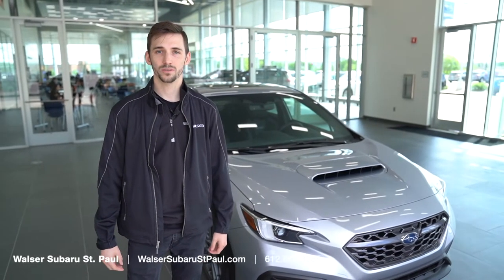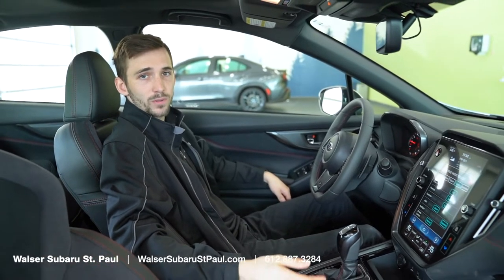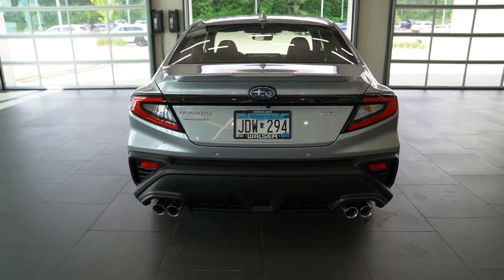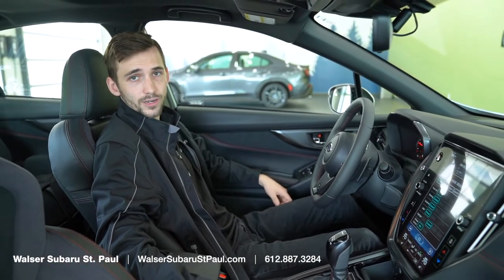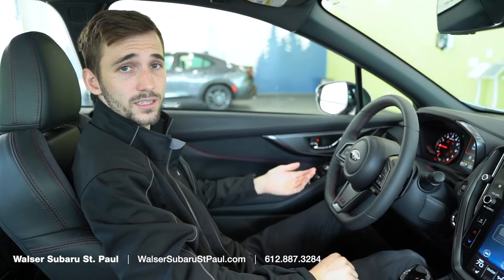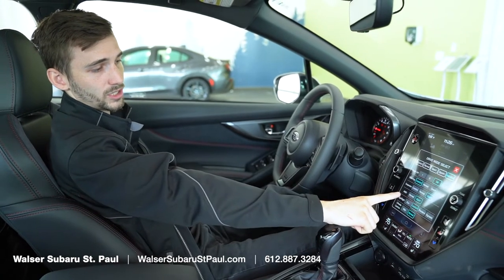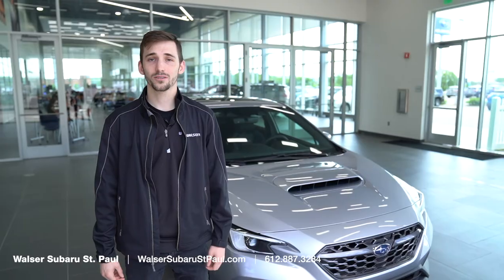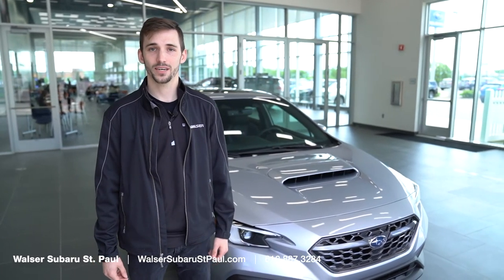Subaru Performance Transmission Explained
There are so many changes to the previous-generation WRX Lineartronic CVT that is has been renamed the Subaru Performance Transmission. With the high-torque CVT from the Subaru Ascent as a starting point, Subaru engineers redesigned this automatic for quicker and crisper response.

The continuously variable transmission (CVT) provides a choice for consumers who want a sports sedan with the convenience of an automatic transmission.

0:12 Genesis of the Subaru Performance Transmission
0:21 Benefits of the Subaru Performance Transmission
0:49 Features of the Subaru Performance Transmission
1:07 Drive Modes

The Subaru Performance Transmission comes standard on the 2022 Subaru WRX GT and is available on the Base, Premium & Limited trims.

Wide Ratio Spread
The SPT has a considerably wider spread of ratios between first and top "gears" than the 6-speed manual in the WRX. This delivers strong off-the-line acceleration along with low-rpm highway cruising.

Smooth Acceleration
Under normal driving conditions, the Subaru Performance Transmission provides smooth and virtually stepless acceleration due to its wide range of ratios. During heavy acceleration, the Subaru Performance Transmission provides stepped shifting, similar to an 8-speed automatic transmission.

Paddle Shift Control
The Subaru Performance Transmission can be operated manually by using the steering wheel-mounted paddle shifters. With the shift lever in "Drive", pulling one of the paddle shifter will temporarily activate Manual mode. The driver can choose to shift manually, but the transmission will default to Drive as soon as it senses no further driver input.

Starting Out In Manual Mode
In Manual mode, the Subaru Performance Transmission can start from a complete stop in second gear, which can help reduce wheelspin on slippery surfaces.

Quicker Shifts
Subaru engineers redesigned this automatic for quicker and crisper response. Depending on the SI-DRIVE Mode, upshifts are up to 30% faster and downshifts 50% faster.

SI-DRIVE
In addition to varying engine response, different SI-DRIVE modes also affect transmission performance. Each mode provides a major difference in the overall driving experience.

Shorter Overall Gearing
From the initial transmission gearing when you first start out, through overdrive ratios for 5th through 8th gears, the Subaru Performance Transmission has taller gearing. While that would normally lead to lower engine RPM for any given vehicle speed, the final drive ratios have been changed from 3.90:1 in the 4th generation WRX, to 4.44:1 in the 5th generation. This "shorter" overall gearing provides WRX with strong off-the-line performance.

Downshift Throttle Blipping
In Sport, Sport Sharp or Individual Modes, the transmission features throttle blipping. When downshifting to a lower 'gear', the transmission normally forces the engine to rev higher. Throttle blipping matches the speed of the engine to the speed of the transmission before the actual shift occurs. That means smoother downshifts, quicker response and a more engaging driving experience.

Why buy from Walser Subaru St. Paul?

One Person.
Our sales people are experts in the entire car buying process so you can be in and out in no time. One person will guide you from vehicle selection through finance and lease options to signing the final paperwork.

One Price.
Our vehicles are all listed with our pre-discounted Upfront Prices so you’ll always get the best deal we offer, negotiation-free. With our One Price system you can make an informed decision by knowing exactly the price you’ll pay. Simply walk right in and get a great deal on a great vehicle.

WalserCare Warranty.
FREE 10yr/150,000 mile Powertrain Warranty included on all New & most Used vehicles purchased with us. WalserCare covers Headgaskets and Piston Rings to CV Joints, Transmission Parts & MORE!

Walser To You.
From test drives to the final purchase papers to getting an oil change: do it all from wherever you are, on your schedule.

Stop by to speak with one of our Subaru experts today! From financing to parts and service, our knowledgeable experts are here to help. Whether you live in White Bear Lake, MN or Bloomington, MN we service all makes and models. Drivers in Minneapolis, MN and the surrounding Twin Cities Metro will love our new facility! We're located right off of Interstate 494 and Concord Street in South Saint Paul, MN.